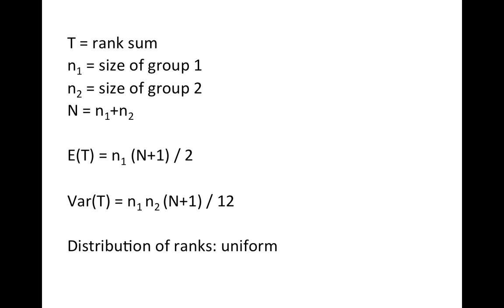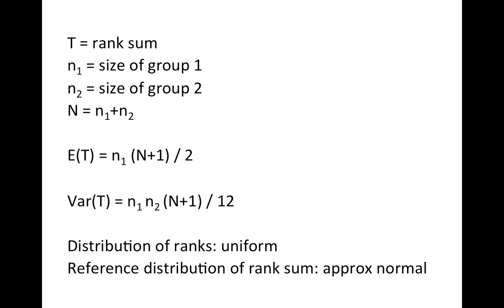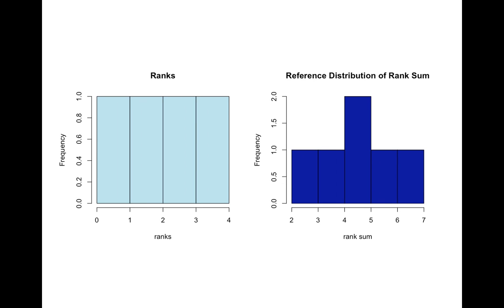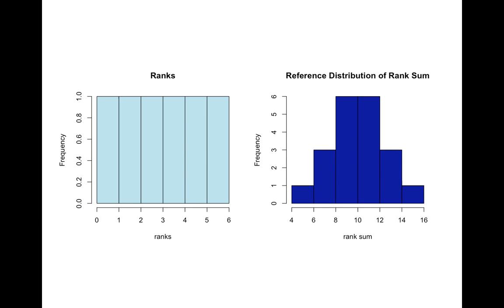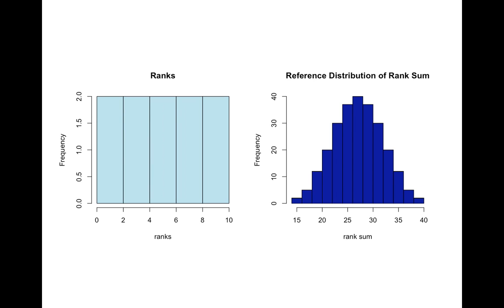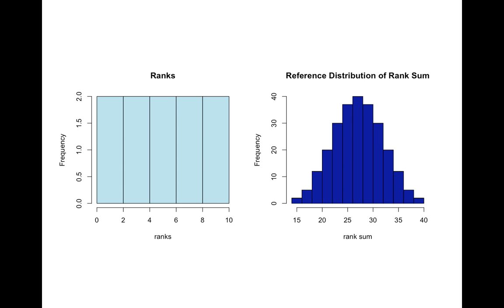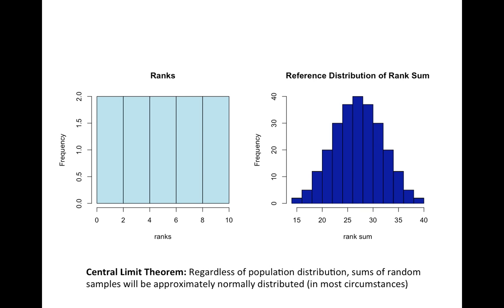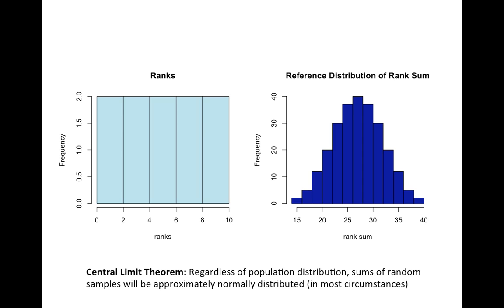QAI 2.24: Central Limit Theorem